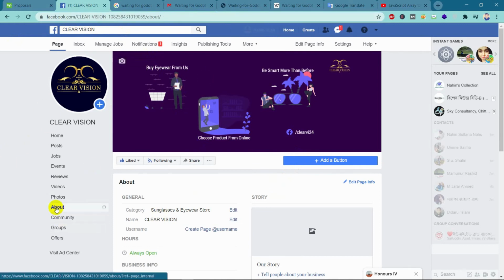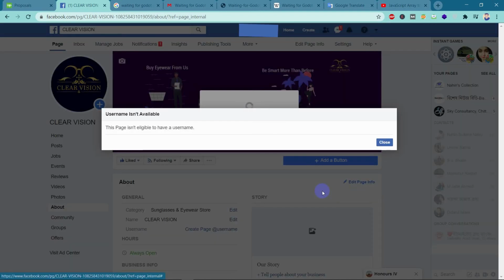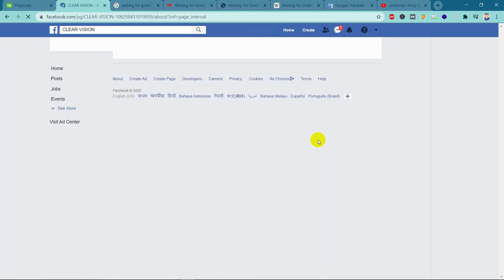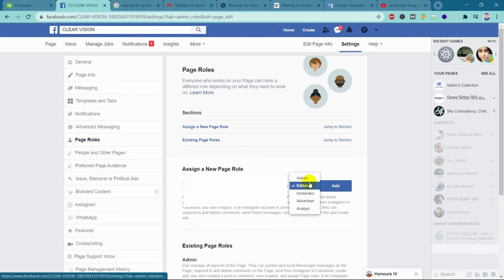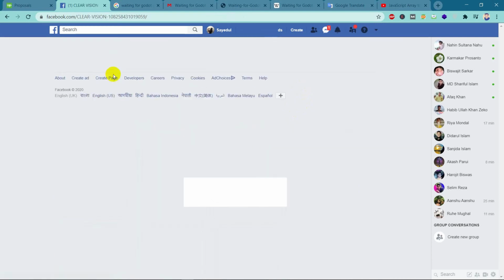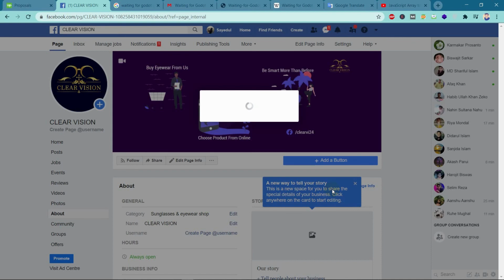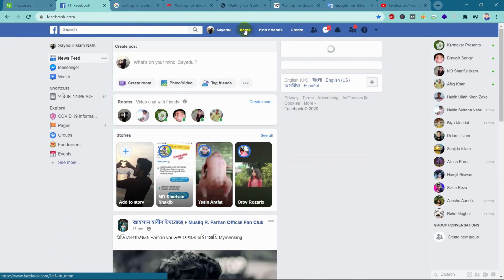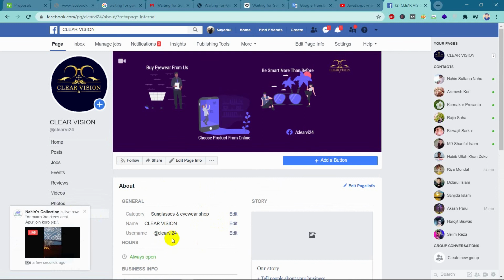Fixed This Page isn't eligible to have a username 2020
In this video, I will show how to fix the problem when you want to change your Facebook page URL or username. So watch the video.

Eligible
Username
Error
Page
Isn't it
URL
Fix
This Page isn't eligible to have a username
How to
Page URL
Isn't Eligible
Username Error
Username Isn't Available
Doesn't able to make Page URL
Can't be able to make page url on facebook
Facebook Page URL Can't able to make
Make Page URL without having likes
How to Make Page URL without Having Minimum Likes
why can’t i create a username on facebook page
facebook page username not available
this username isn t available it contains words that aren t allowed on facebook
facebook this page isn t available
not eligible to create username facebook business page
this page does not meet the requirements to have a username

Overview
Our Community Guidelines are designed to ensure our community stays protected. They set out what’s allowed and not allowed on YouTube, and apply to all types of content on our platform, including videos, comments, links, and thumbnails.

You'll find a full list of our Community Guidelines below:

Spam & deceptive practices
Fake Engagement
Impersonation
Links in content
Spam, deceptive practices & scams
Sensitive content
Child safety
Custom thumbnails
Nudity and sexual content
Suicide and self-injury
Violent or dangerous content
Harassment and cyberbullying
Harmful or dangerous content
Hate speech
Violent criminal organizations
Violent or graphic content
Regulated goods
Content featuring firearms